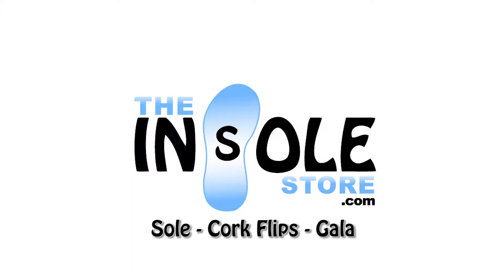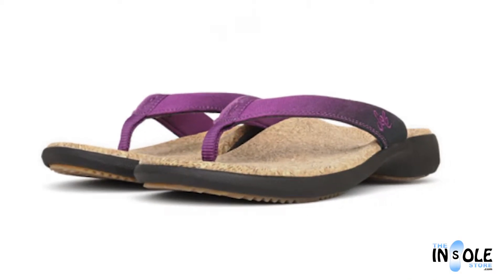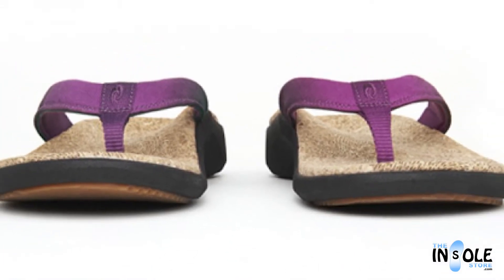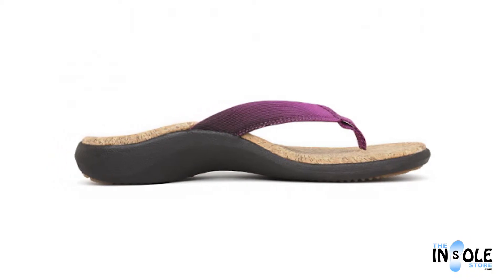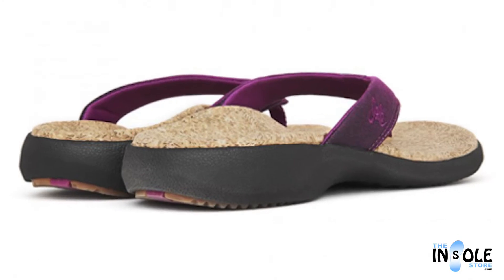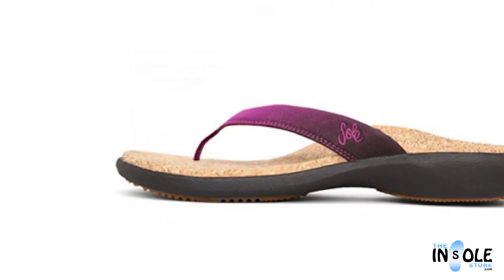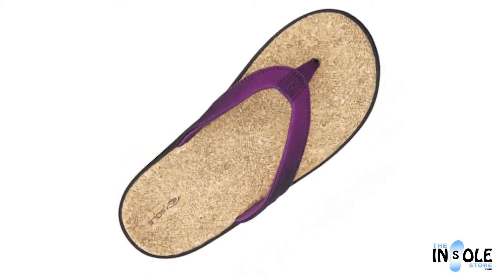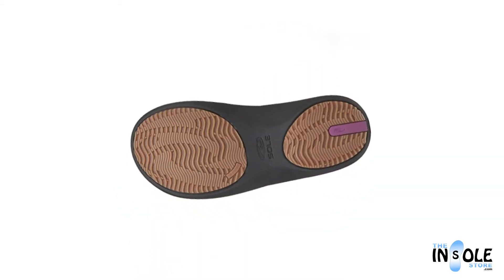SOLE Gala Cork Flips Sandals for Women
Sole Casual Cork Flips Women's Gala Sandals are wear molded to anatomically support, cradle and cushion your feet to provide the most comfortable Sandal you have ever worn. Fun & Fashionable Orthotic Sandals and Flip-Flops.

What sets the Sole Casual Cork Flips Sandals apart from all others is the moldable, orthopedic top layer. This layer is made with an EVA blend optimized to mold and adjust to your particular foot shape over time. The Moldable top layer is supported by the shape of the high-density EVA midsole. This structural support ensures that the orthopedic benefits are mantained while the top layer becomes personalized for your feet. Wear them all day without any pain or fatigue.

Features:

Double Stitched, Ergonomic Shaped, Cushioned Strap Lining

Deep Heel Cup

Metatarsal Support Pad

EVA Phylon Midsole

Arch Support Structure

Two Part Outsole

Natural Synthetic Rubber Blend

Hidden Toe Ridge